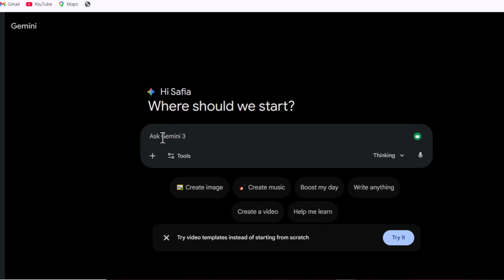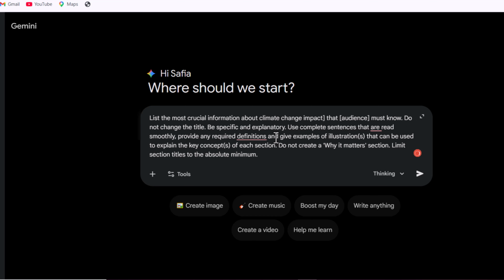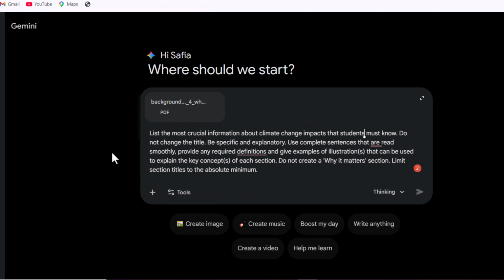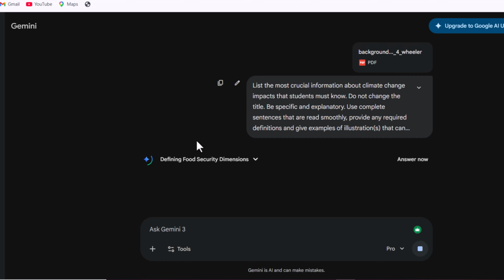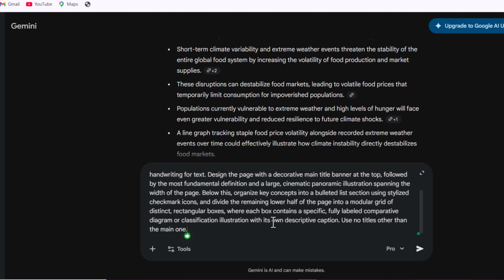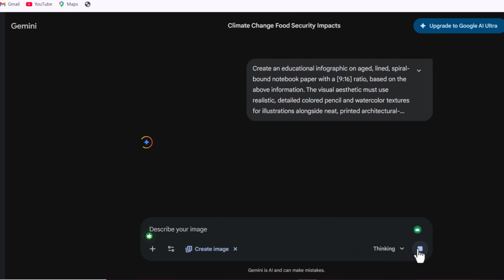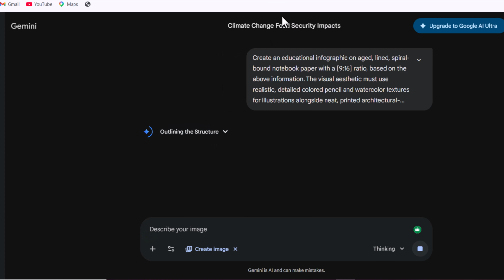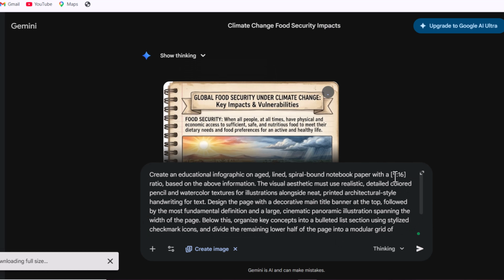How to Create Handwritten Style Study Notes in Seconds Using Google Gemini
Learn how to instantly turn any topic into clean, handwritten-style study notes using Google Gemini. This quick guide shows you how to generate, customize, and refine aesthetic notes in seconds—no drawing skills needed. Perfect for students, teachers, and content creators looking to save time.